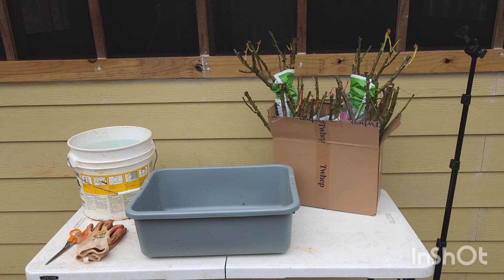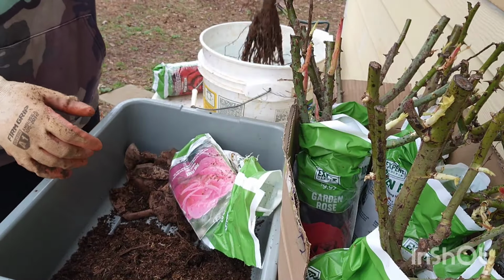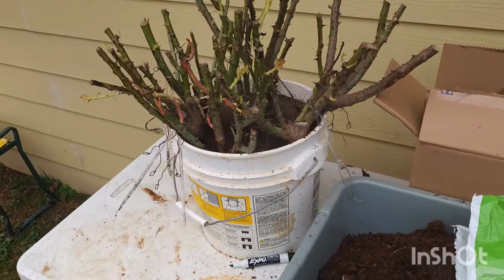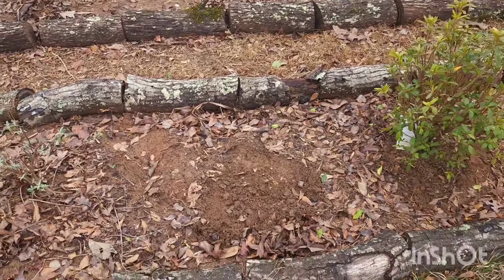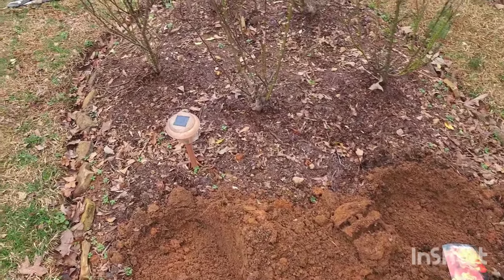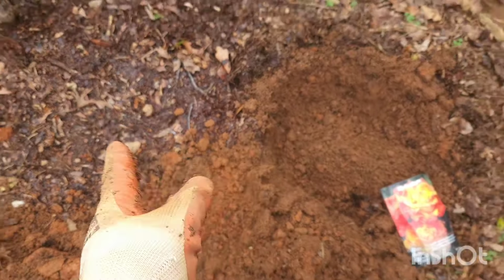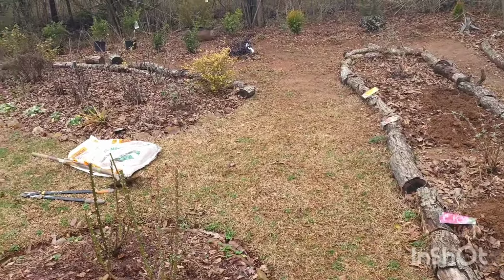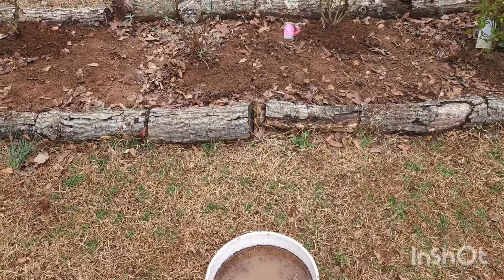It's the perfect time! Planting out my bare root roses in the landscape. Mid-Feb 2024